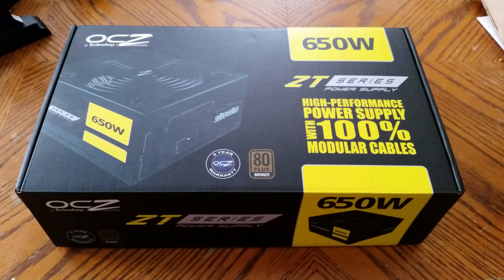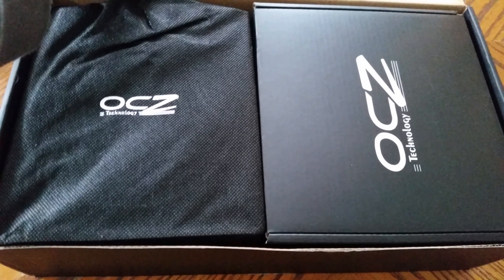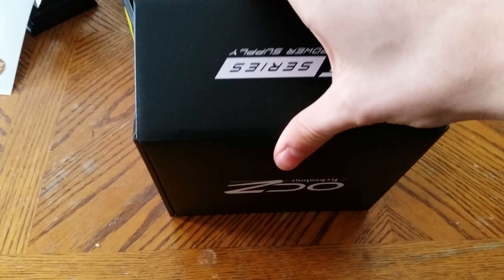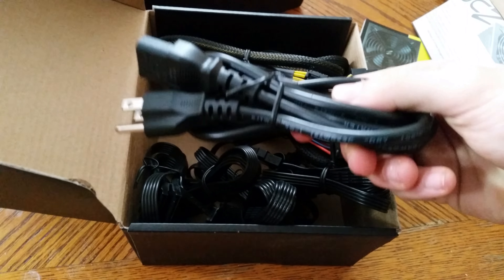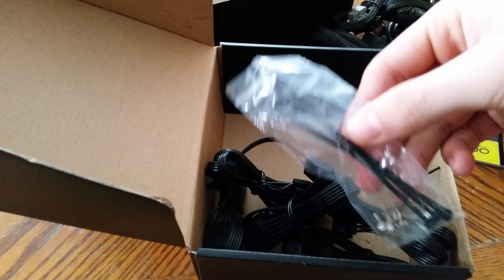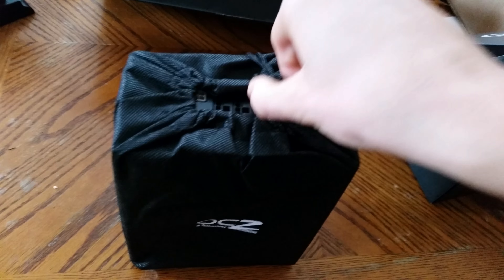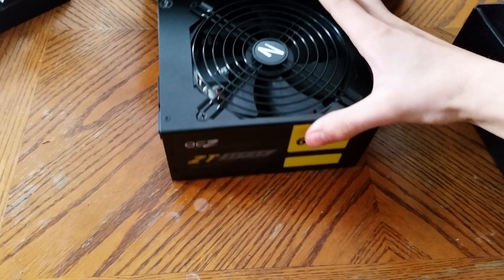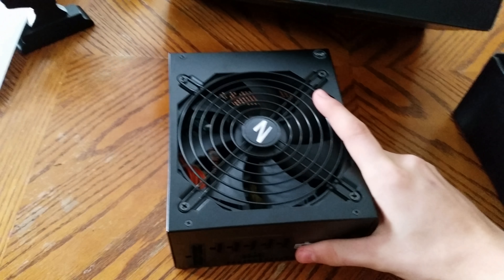OCZ ZT 650W PSU Unboxing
The power supply for my new computer has arrived and I decided to share the unboxing with whoever is watching this video.